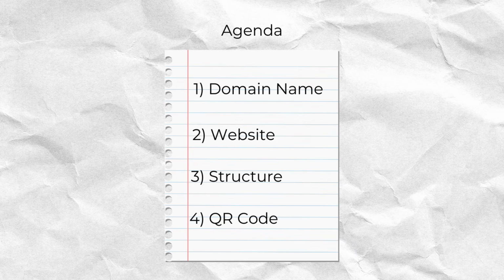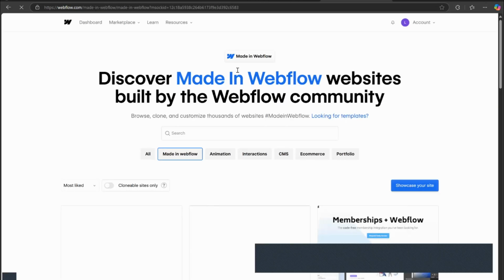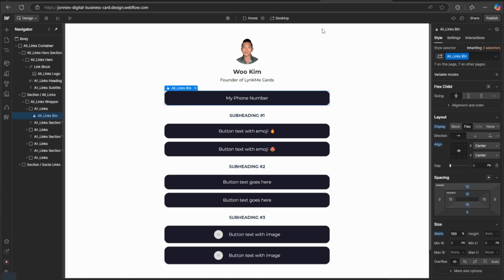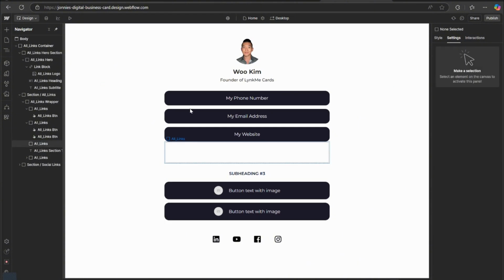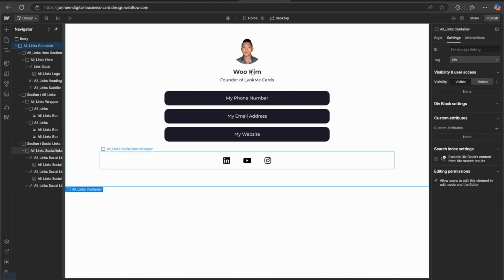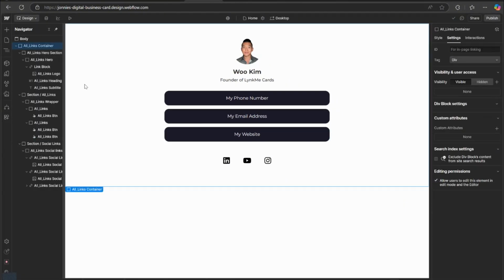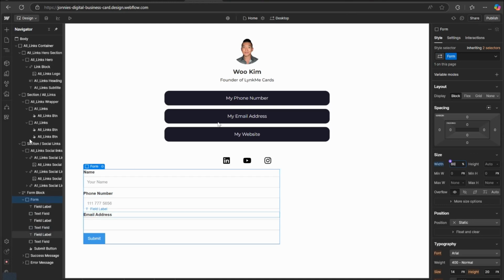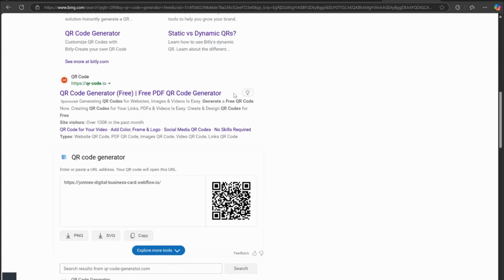How to Make Your Own Digital Business Card in Under 12 Minutes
🎯 Need a Digital Business Card? Try FREE for 30 days.